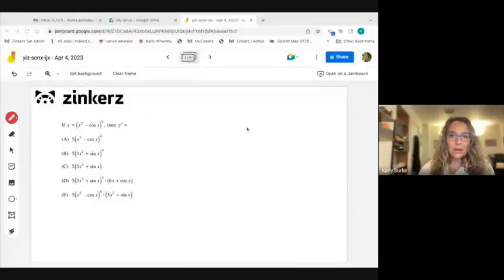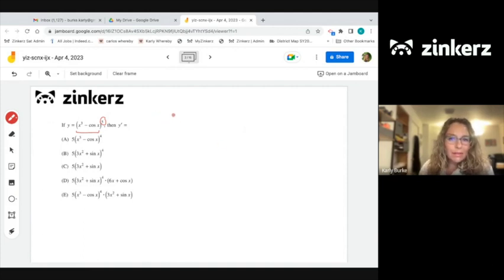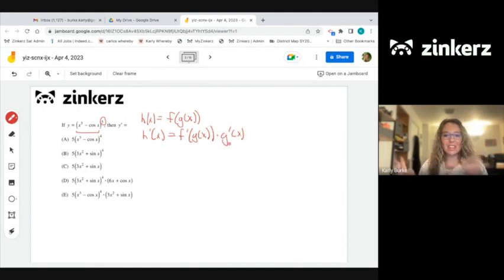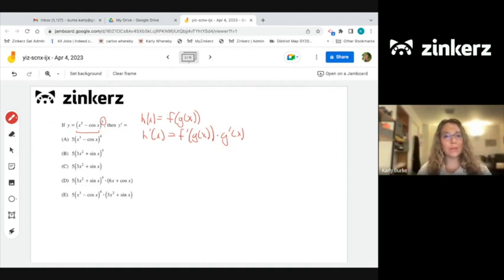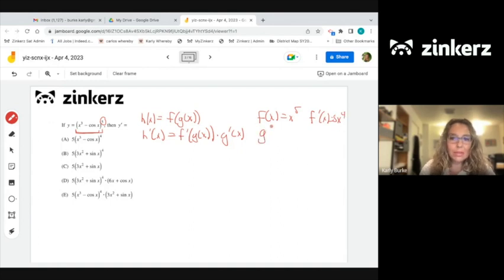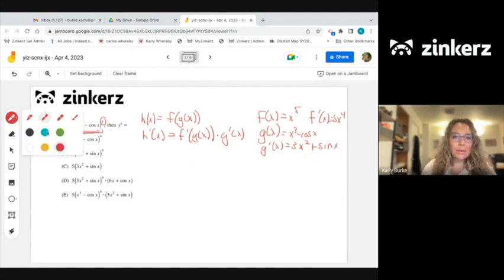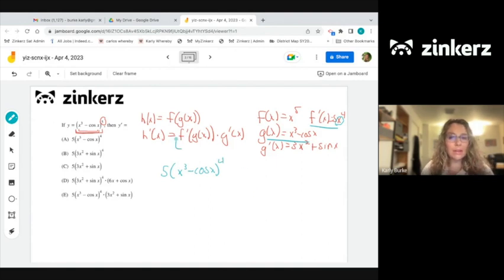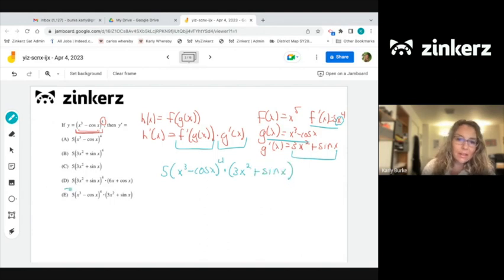Master AP Calculus AB: The Chain Rule – 24/04/2023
AP Calculus AB can be daunting for many students, with its complex concepts and demanding problem-solving techniques. However, fear not! At Zinkerz, we understand the challenges you may face and are here to help you triumph with our exceptional tutoring services.

In these videos, we'll explore the intricacies of AP Calculus AB, delving into what makes it challenging and how our top-notch tutors at Zinkerz can help you overcome those obstacles. You'll learn about the key topics covered in AP Calculus AB, such as limits, derivatives, integrals, and the Fundamental Theorem of Calculus, as well as the rigorous nature of the course and how it prepares you for college-level mathematics.

Our highly qualified and experienced tutors employ personalized teaching methods to ensure you fully grasp each concept, catering to your individual learning style and pace. In addition, they'll provide the tools and strategies to tackle even the most perplexing calculus problems, boosting your confidence and ensuring you're well-prepared for the AP exam.

In this video, you'll get a sneak peek into the exceptional support Zinkerz offers:

• One-on-one tutoring sessions tailored to your needs
• Comprehensive study materials and resources to supplement your learning
• Expert guidance on exam techniques and time management strategies
• Access to a community of like-minded learners for additional support and motivation
• Continuous progress tracking and feedback to help you stay on track and achieve your goals

Embarking on your AP Calculus AB journey with Zinkerz guarantees access to the best tutors, resources, and support you need to excel in this challenging course. So, relax, and let our dedicated professionals guide you to success.

Together, we'll make your calculus dreams a reality.